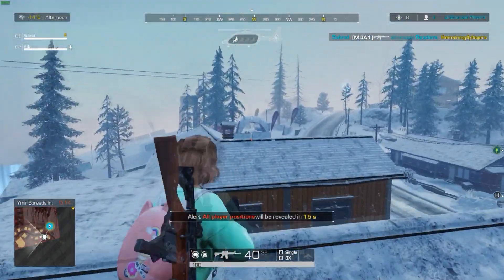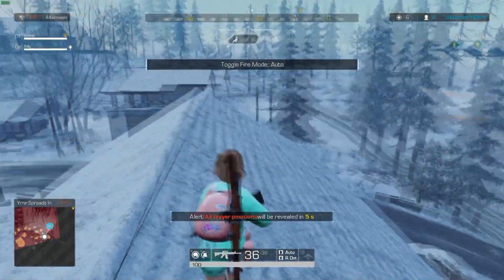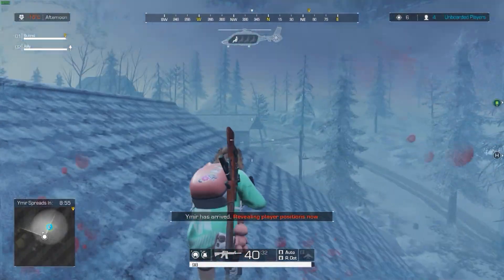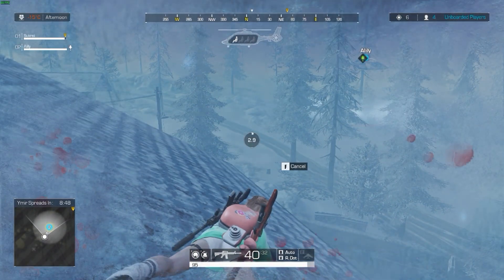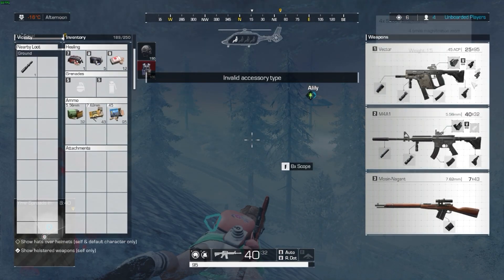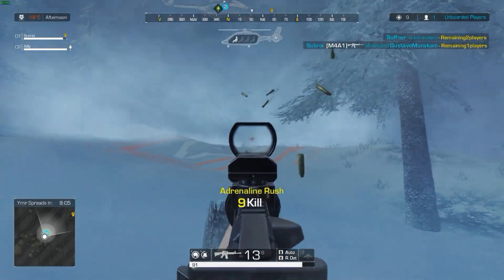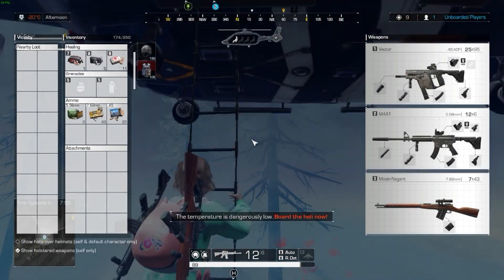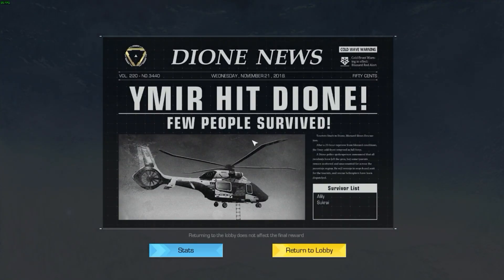Ring of Elysium Tips and Tricks #4